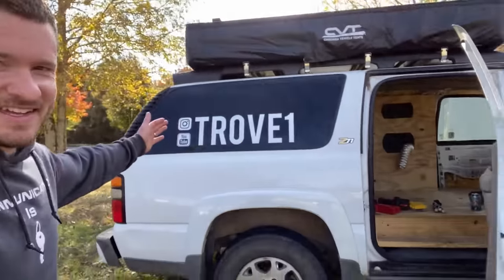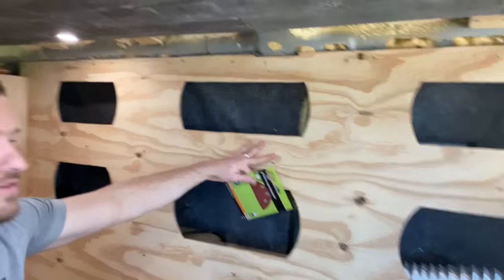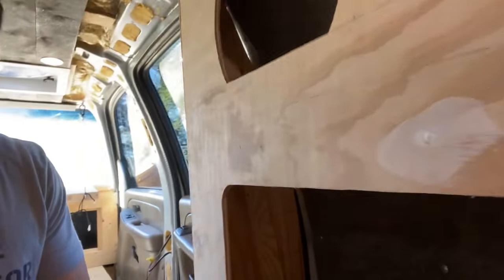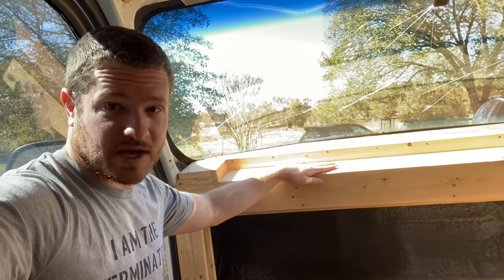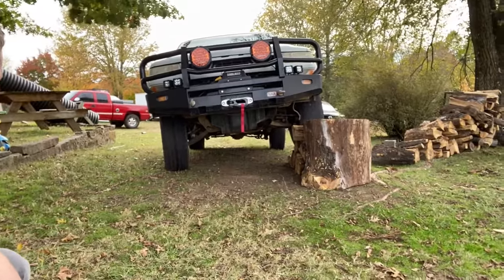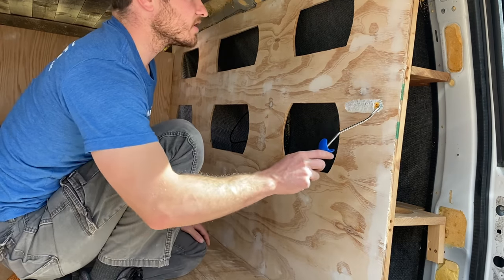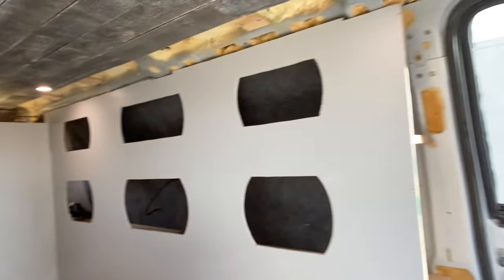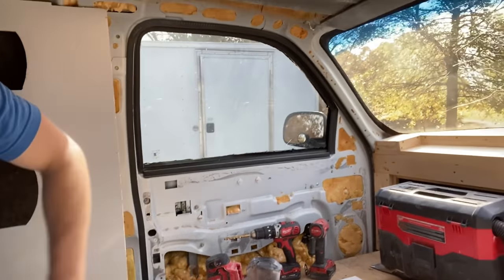Finish Work and Painting the Camper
We’re finally back to work on the camper. We’re working on finish work and painting. We hope to make a lot of progress on the camper in the near future if we don’t get too distracted using it.